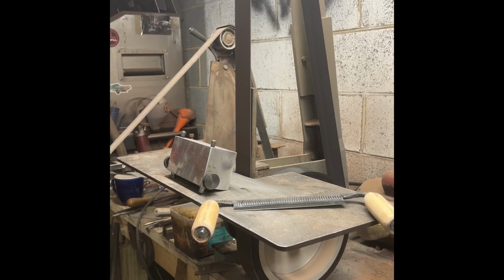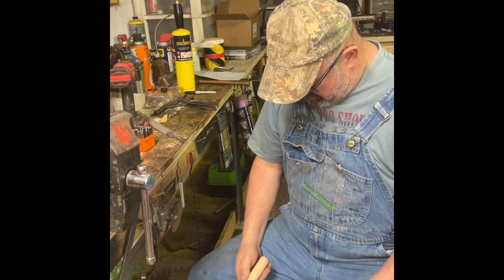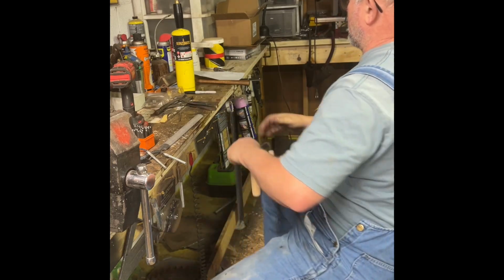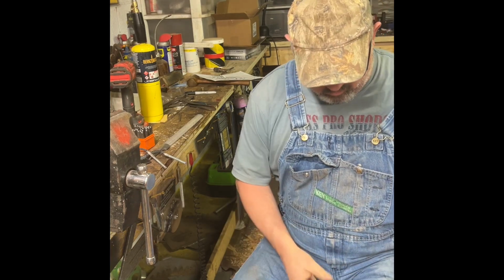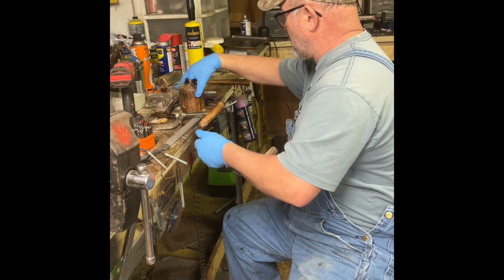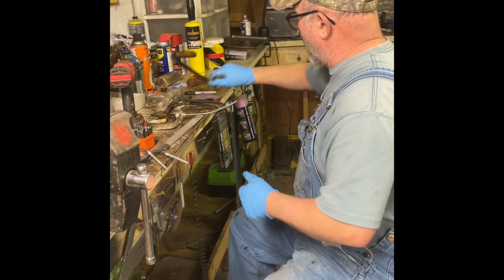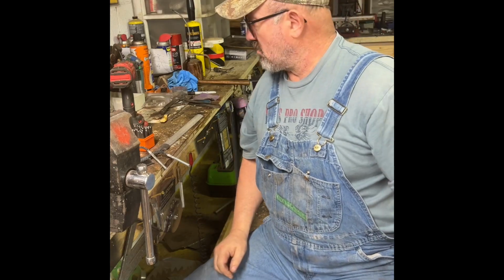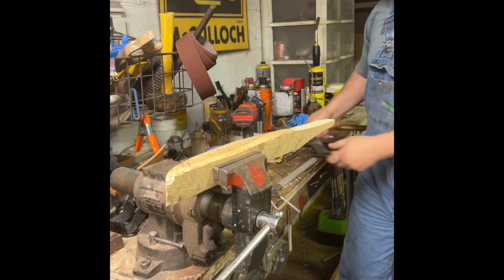Axe and tool handle draw knife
Finishing the axe and tool specific  draw knife.